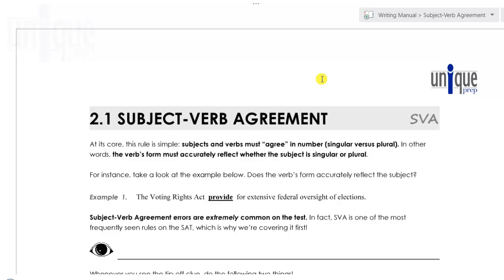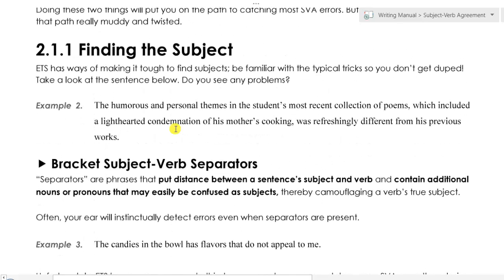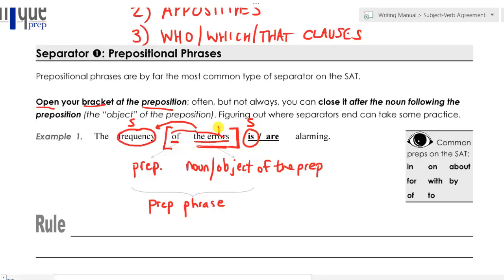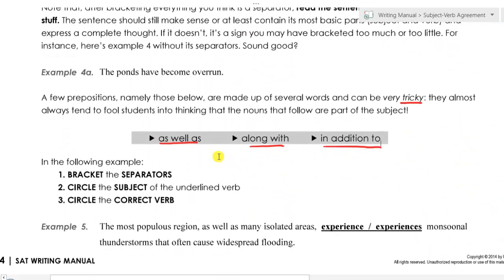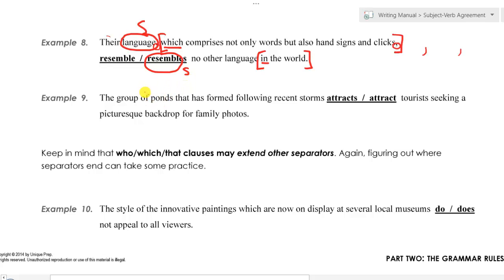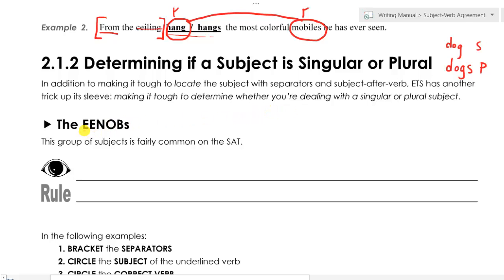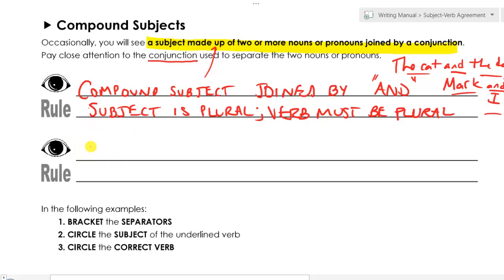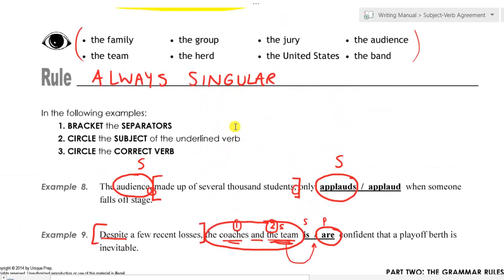Grammar Rule 1: Subject-Verb Agreement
*IMPORTANT!* We created our grammar rules manual and associated videos for the pre-2016 SAT, but _almost all the info is applicable to the post-2016 SAT and the ACT._ Some rules also apply to the Digital SAT (DSAT), namely rules 1, 2 (mainly pronoun agreement), 3, 4, 8, 9, and 11. While most rules in this playlist are tested on all the aforementioned tests, _the frequency with which each rule shows up varies from test to test._ For instance, Subject-Verb Agreement (SVA) was one of the most common rules on the pre-2016 SAT; that's why it's the first rule. However, SVA is somewhat less common on the post-2016 SAT and the ACT, although it makes a comeback on the DSAT! A few "sub-concepts" won't be tested at all on newer tests; for example, in SVA, "compound subjects joined by or/nor" is no longer tested. Again, these videos are relevant to the SAT, the DSAT, and the ACT, but be forewarned that you'll need to *supplement with additional materials that cover other rules* (e.g., commas with essential and non-essential elements is a big one) if you want more targeted, thorough prep (and something close to a perfect score).